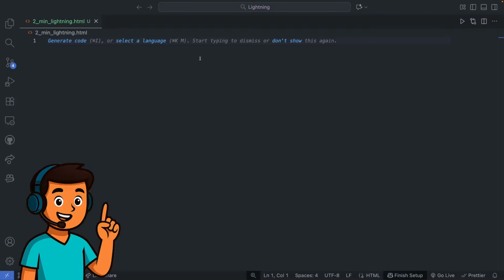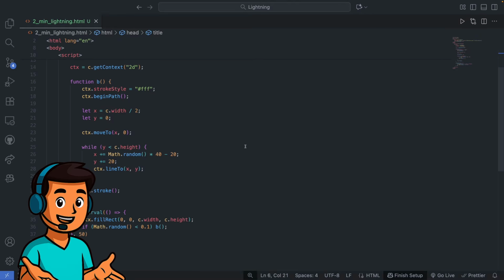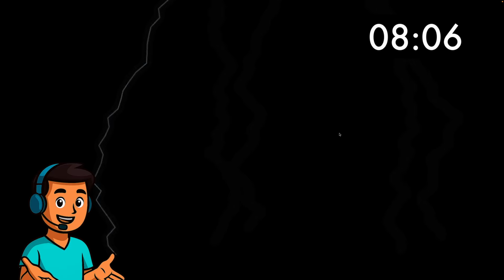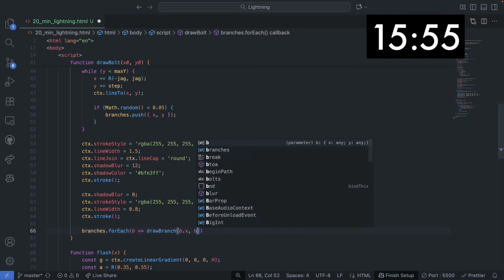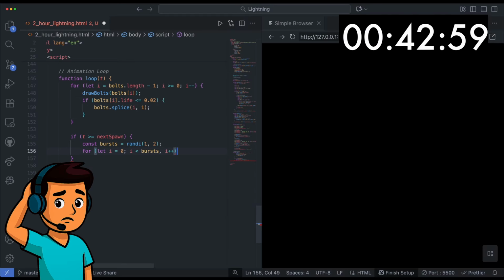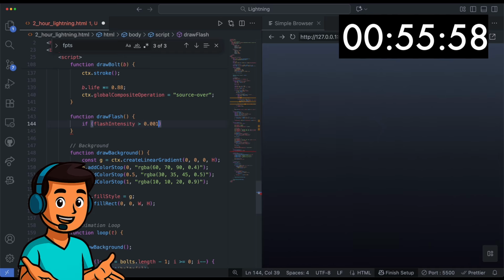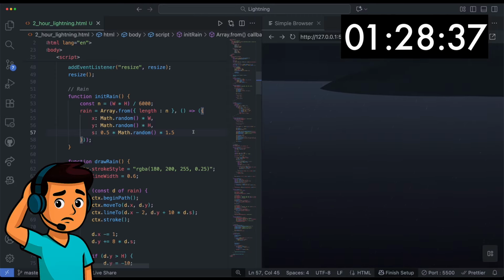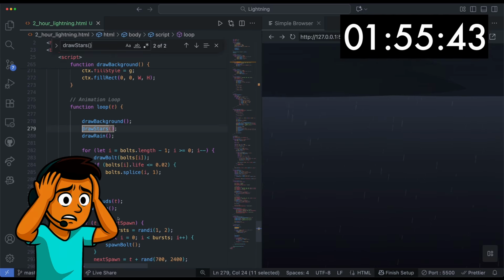I Tried Coding Lightning in 2 Minutes vs 2 Hours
Ever wondered what the difference between 2 minutes and 2 hours of coding looks like?

In this challenge, I try to code a lightning animation in the browser, from scratch — first in just 2 minutes, then in 20 minutes, and finally in 2 full hours.

You’ll see how quick, messy code can still spark something cool… and how taking your time turns a simple idea into a cinematic visual effect that actually feels alive.

This isn’t a strict coding tutorial — it’s a creative coding experiment that blurs the line between programming and art. Perfect if you love seeing what code can do, even if you’ve never written a single line before.

Timestamps
00:00 Introduction
00:22 2 Minutes
01:55 20 Minutes
05:11 2 Hours

Song: Carbon
Composer: Lesion X